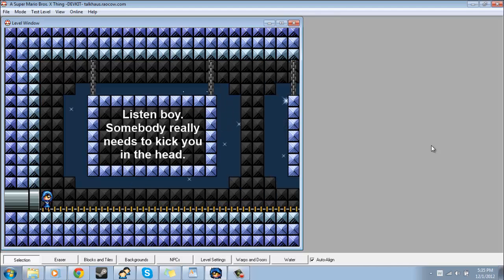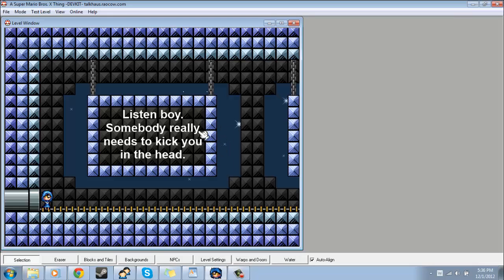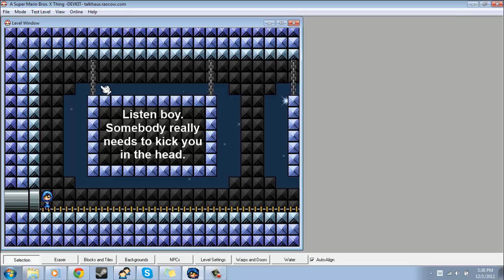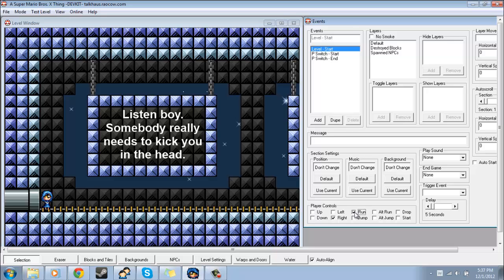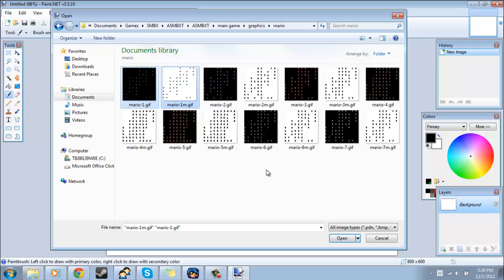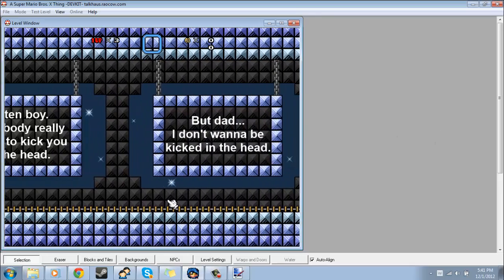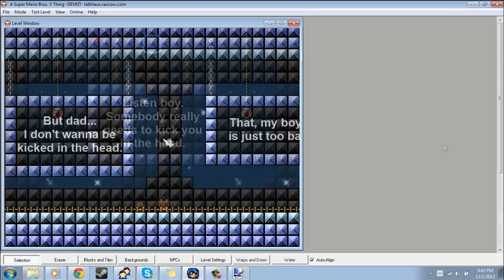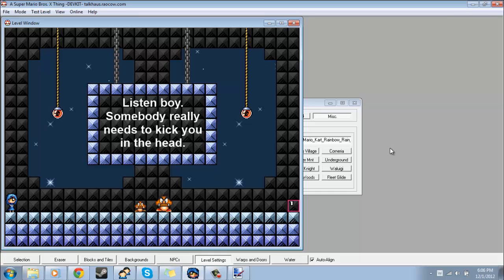SMBX Level Editor Tutorial | Advanced | Cutscenes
Covered in this video:  Cutscenes... more specifically, pretty much just the Player Controls option and some other tips

As I mention in the video... to make the player appear invisible with out making their graphics invisible, you could simply find a background graphic that is drawn into the foreground by default (for example, background- 23, 24, 25, 45, 46, 94, 95, and (I think) 69, however there are probably more that I didn't list), change its graphic to whatever you want, then put it along the path the player walks during the cutscene.  Y'know, so they're walking behind the background tile the whole time.  Geez talk about a run-on sentence, I hope that made sense.